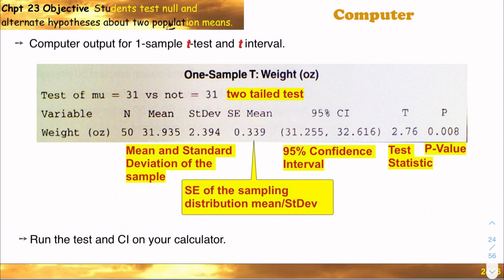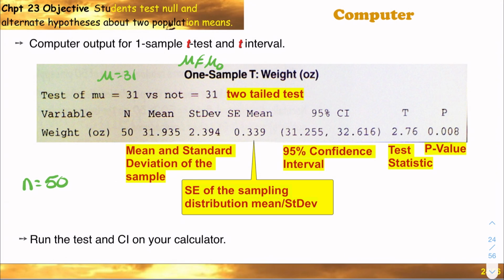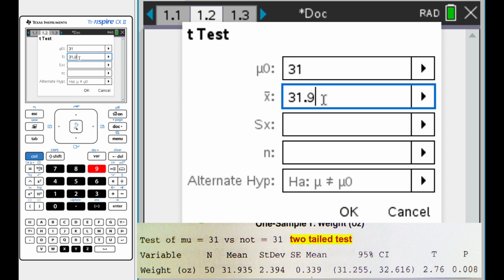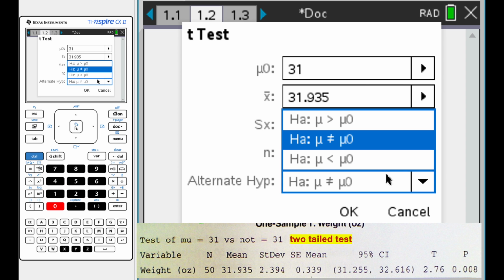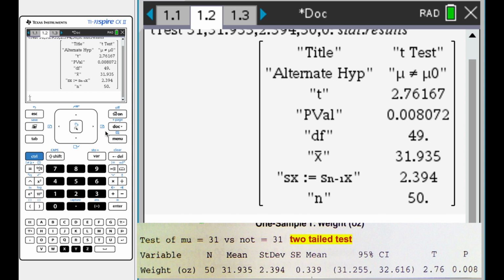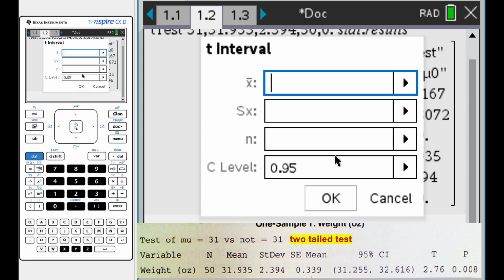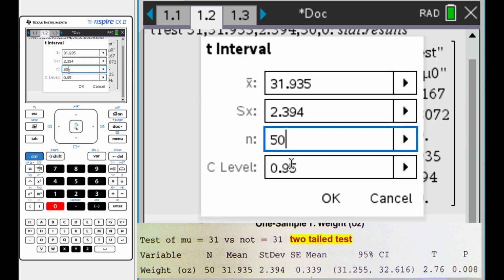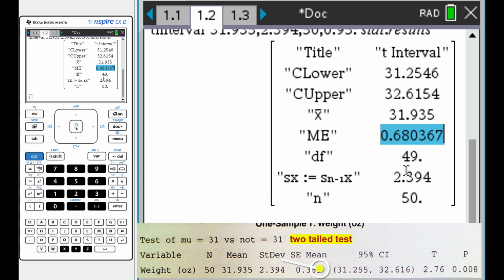AP Stats Ch23 Calculuator Practice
This video is about AP Stats Ch23 Calculuator Practice